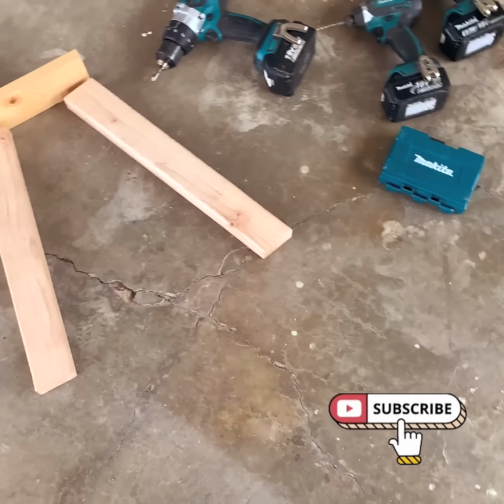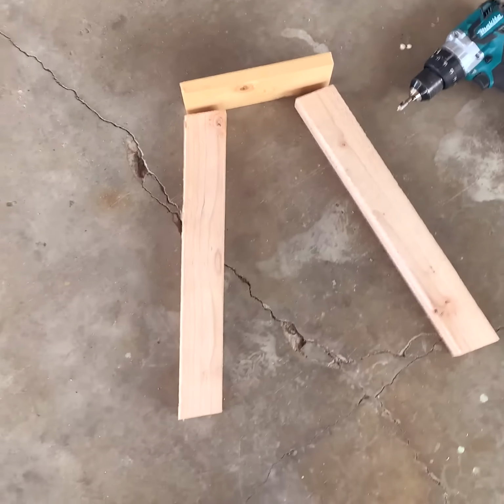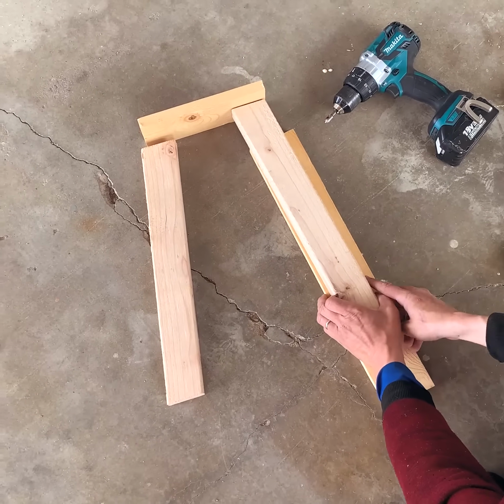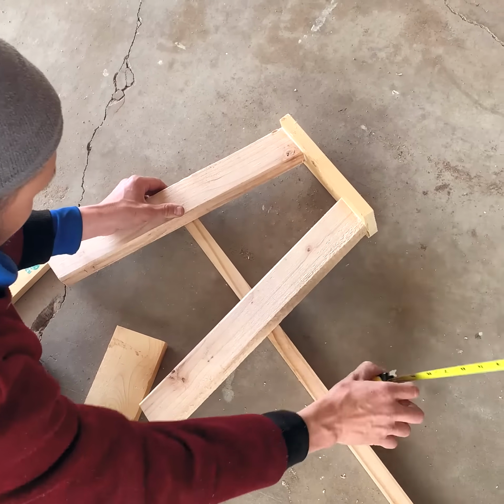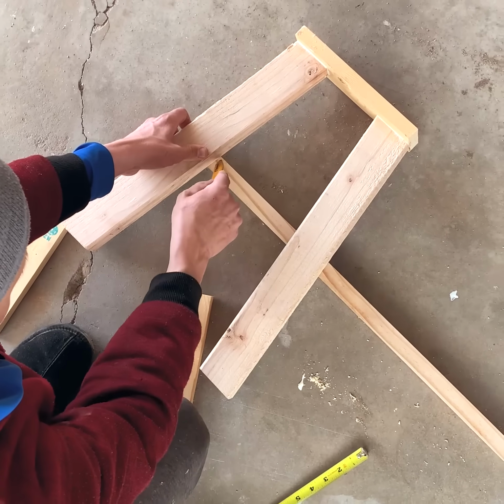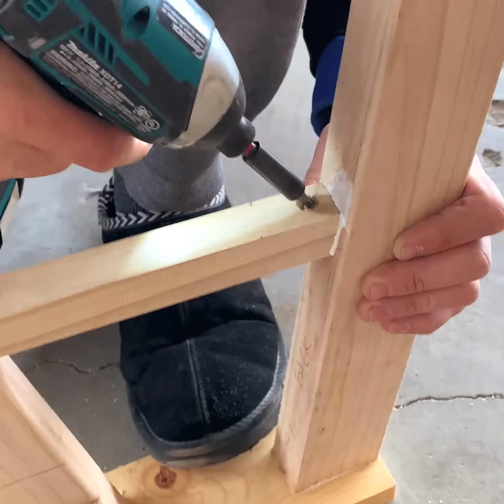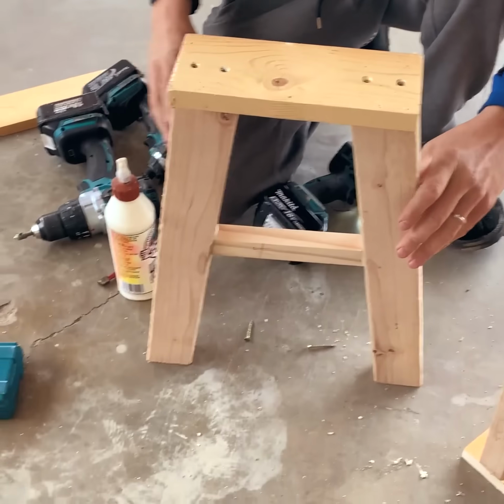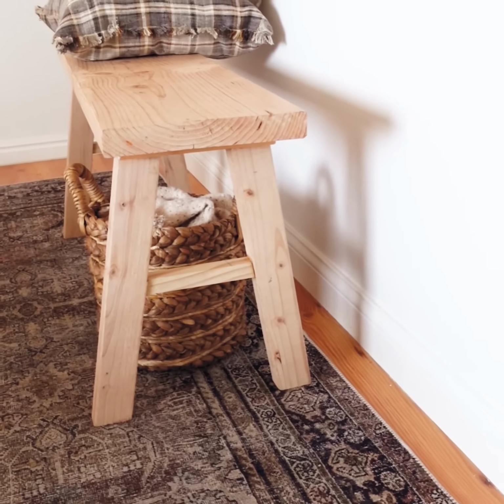SUPER EASY DIY WOOD BENCH IN 3 HOURS!!!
Here's how we made our bench in about 3 hours! Sharing more details on the blog including the building plans & and tools used! I hope you enjoy this DIY tutorial!
Thank you for your continued support and love on all of my projects! I appreciate each and every one of you!